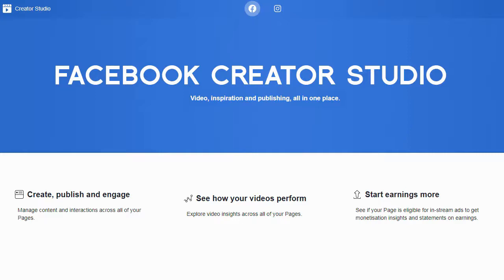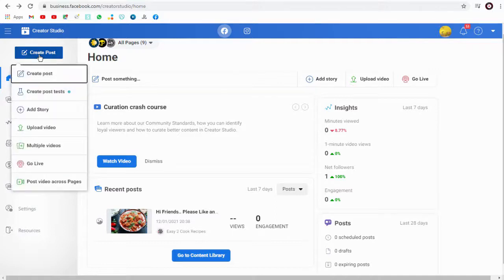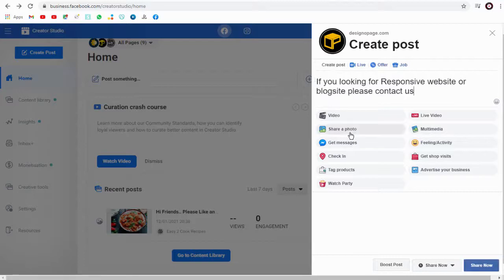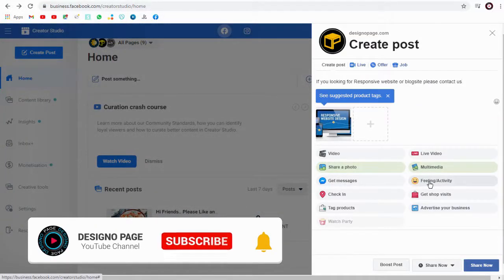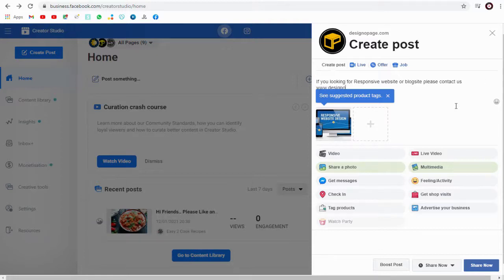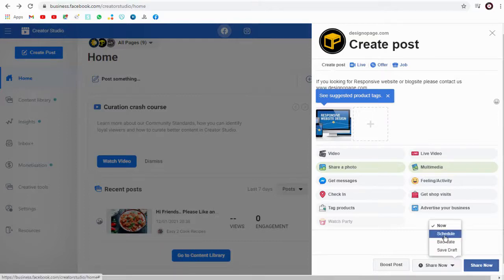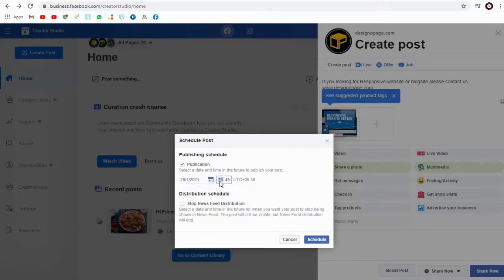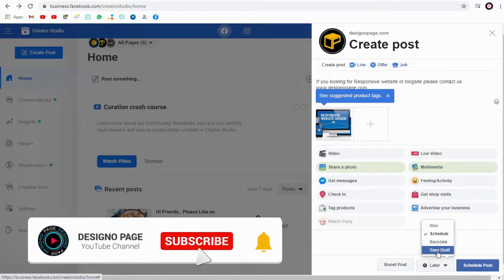How to Schedule Post in Facebook with Facebook Creator Studio 2021